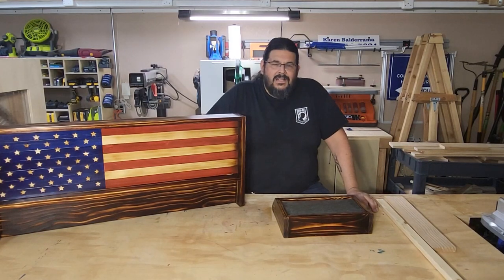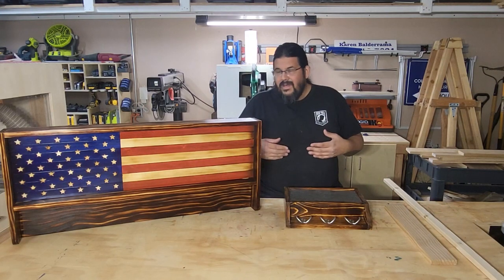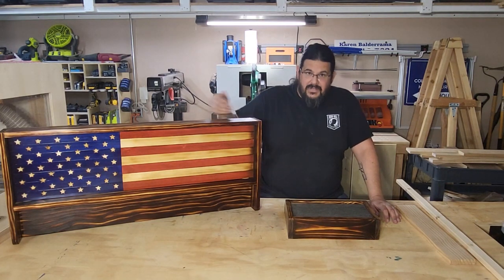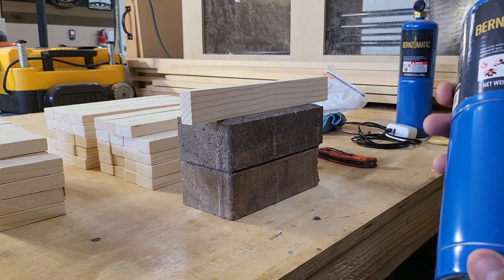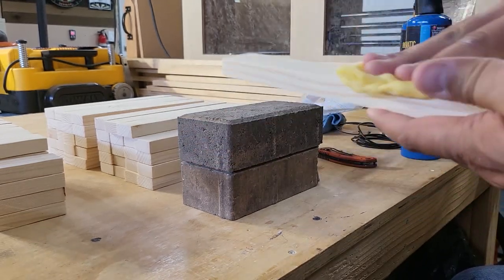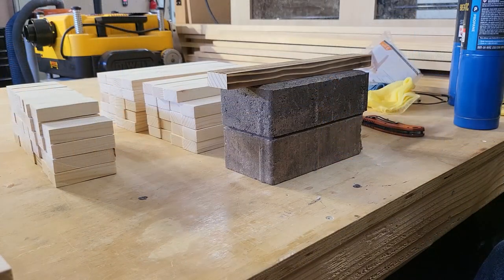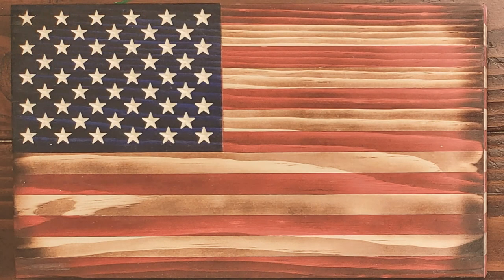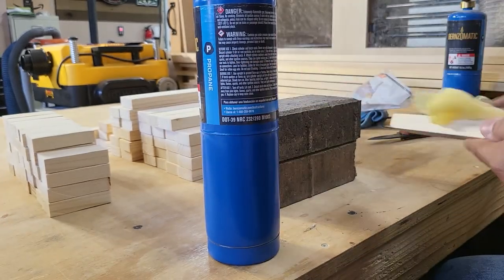How To Burn Wood For the Perfect Rustic Finish - DIY Torching Tips, Tricks, Techniques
In this video I describe the technique that I use to burn or torch wood for a rustic look on any DIY project, including tips and tricks on like the best wood type to use and safety. I use this technique to not only add character to projects like flags and crosses, but also as a beautiful alternative finish for furniture or any project that doesn't require any stain, paint, or dye. I have several videos on how to build patriotic woodworking projects incorporating the American flag, including concealment boxes, cabinets, and furniture on my channel, which I will link to below as they come out.

Bernzomatic Torch Kit

How to Make a Wall Mounted American Flag Bottle Opener - Easy DIY Scrap Wood Project That Sells!